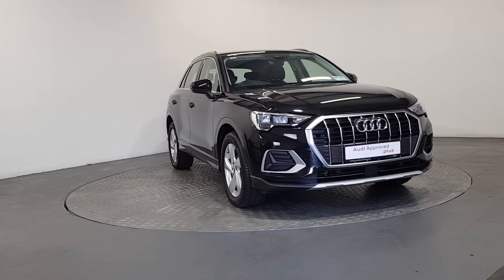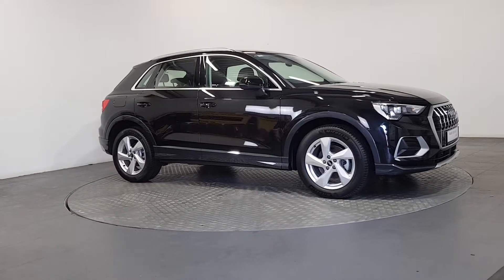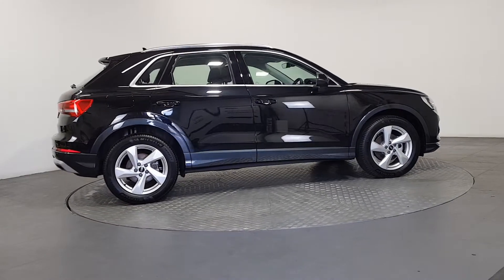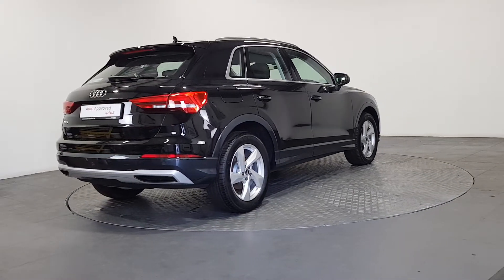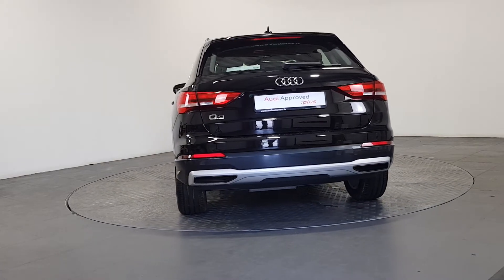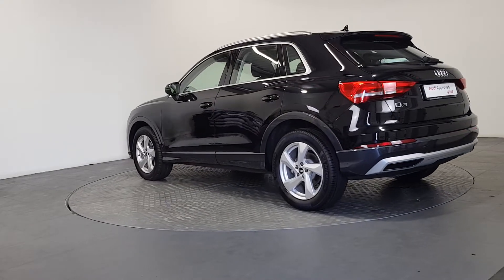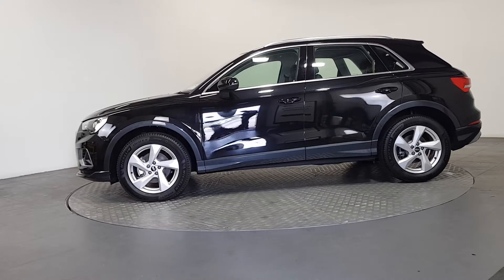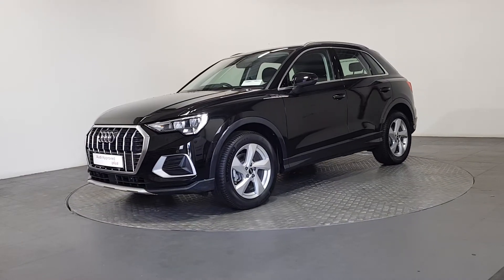211 Audi Q3 | Audi Waterford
211W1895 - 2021 Audi Q3 35 Tdi SE S-Tronic 43,450

- Audi Waterford -
Butlerstown Roundabout, Cork Road, Co. Waterford.